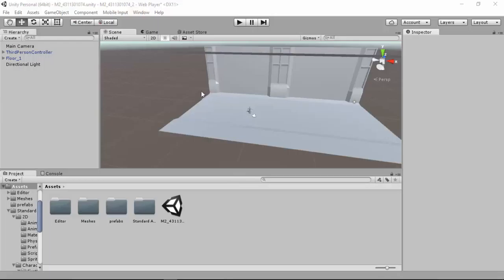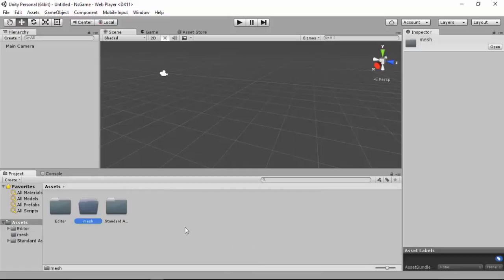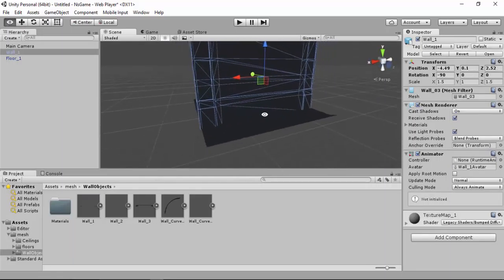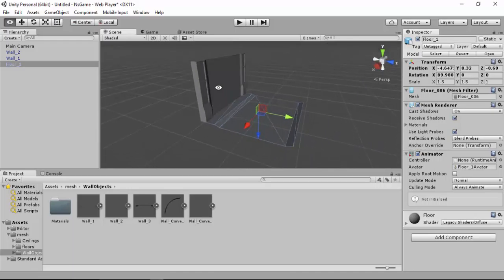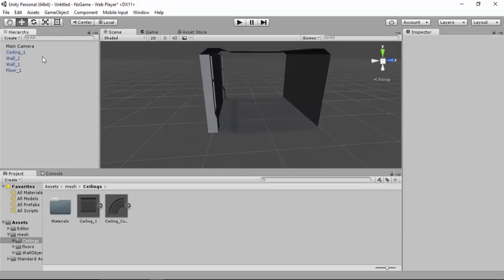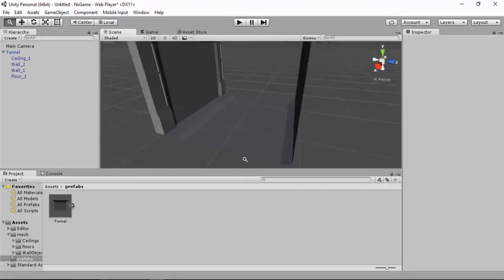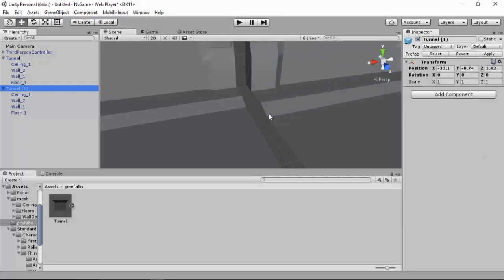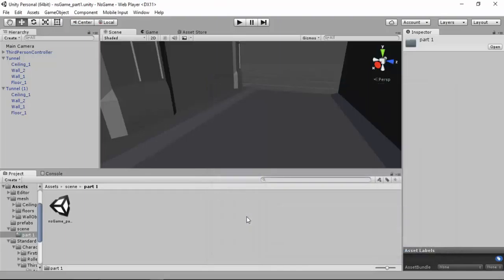unity 3D Basic Tutorial Part 1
in this series unity 3d tutorial we're going to create a simple game using unity. so you have to be patient and follow the tutorial one by one. i hope it useful for every body and forgive me if i made any mistake.

in this part one we will know :
- basic interface of unity
- how to make prefab
- how to set up scene
- test the scene
- etc